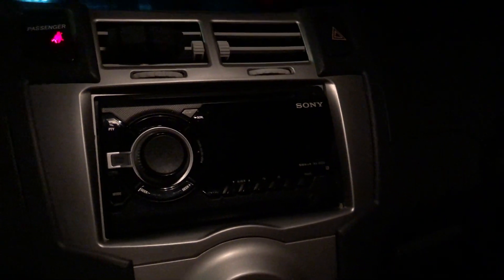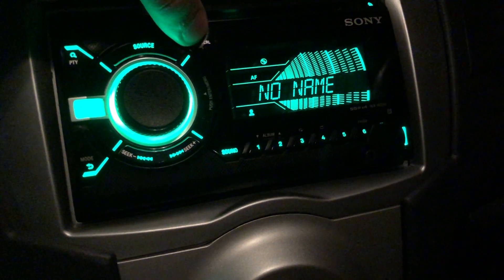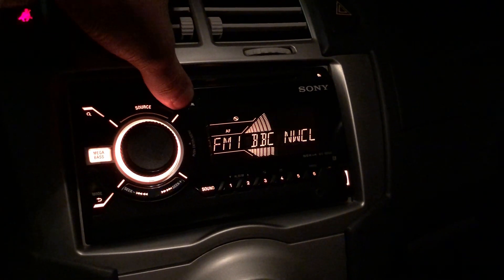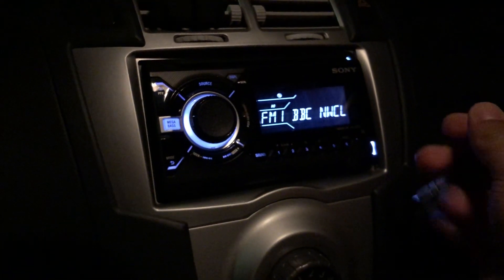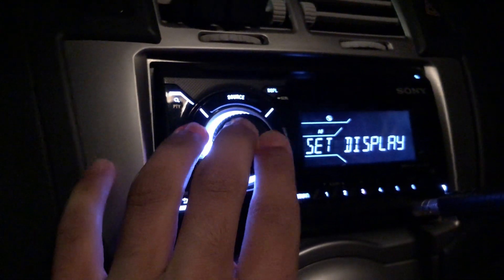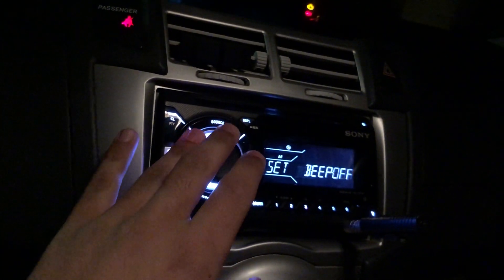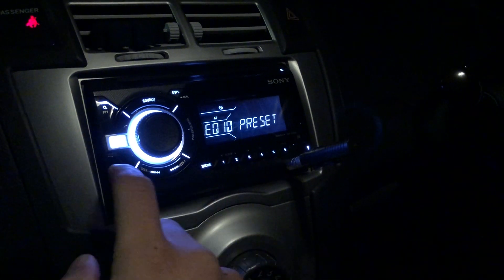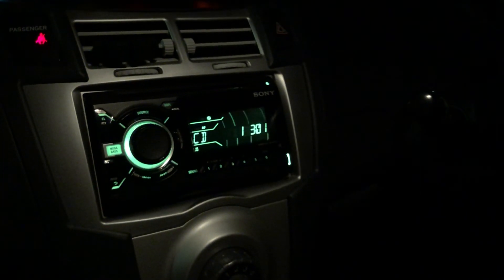Another Sony car stereo